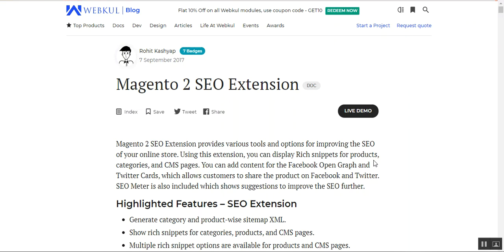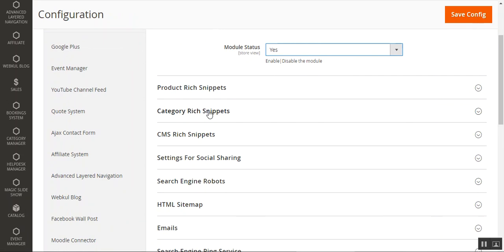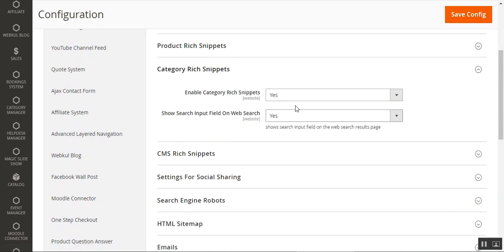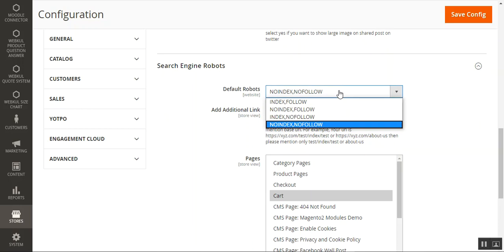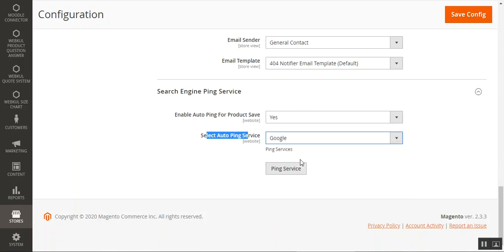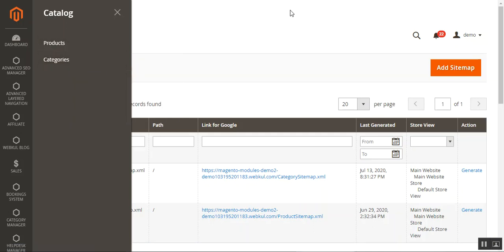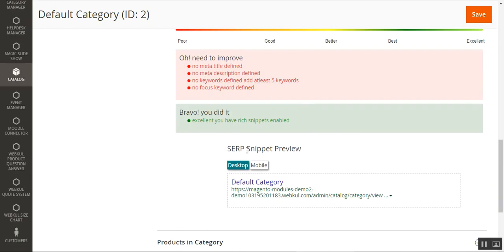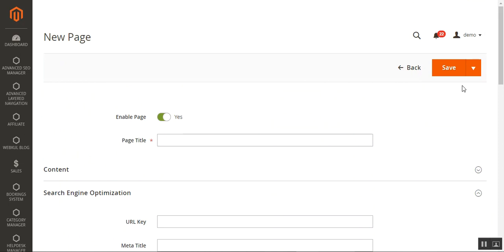Magento 2 SEO Extension - Working and Configuration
Magento 2 SEO Extension helps you improve the SEO of your Magento 2 store. They offer a variety of features.

SEO extensions help you add, edit, and manage meta tags and descriptions for your products, categories, and pages.

Additionally, SEO extensions help you automatically generate sitemaps that help search engines crawl and configure a robots.txt file, it tells search engines which pages of your store to crawl and which pages not to.

Magento 2 SEO Extension is a great way to improve the SEO of your Magento 2 store and rank in search engine results.

In this video learn about the working and configuration of Magento 2 SEO Extension.

2. Raise a Ticket via our HelpDesk system